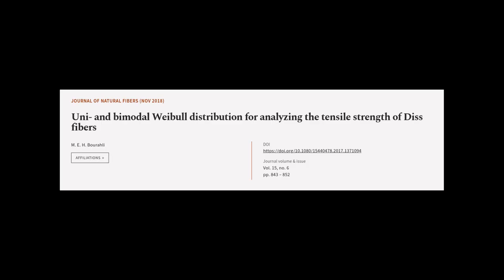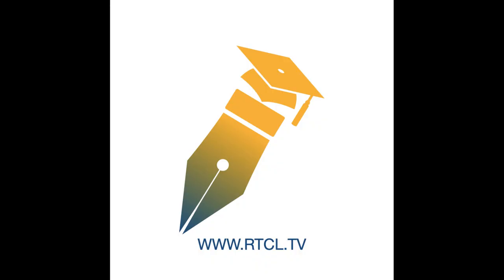Uni- and bimodal Weibull distribution for analyzing the tensile strength of Diss fibe... | RTCL.TV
### Keywords ###

### Article Attribution ###
Title: Uni- and bimodal Weibull distribution for analyzing the tensile strength of Diss fibers
Authors: M. E. H. Bourahli
Publisher: Taylor & Francis Group
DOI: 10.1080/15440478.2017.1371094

### Video Timestamps ###
0:00:00 - Summary
0:01:06 - Title
0:01:10 - Tail
0:01:14 - End